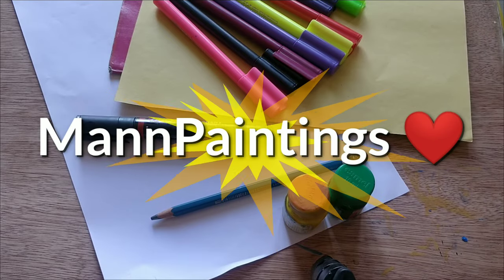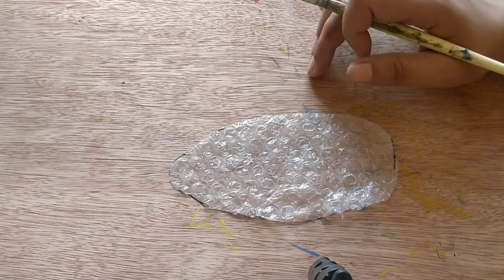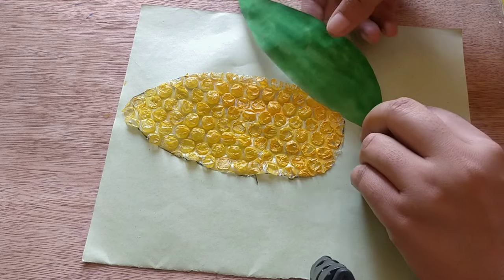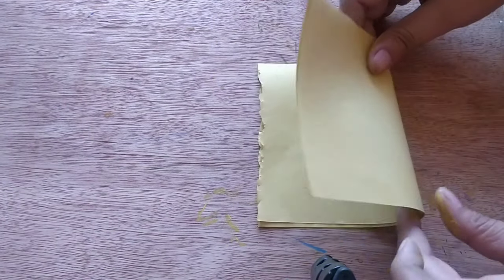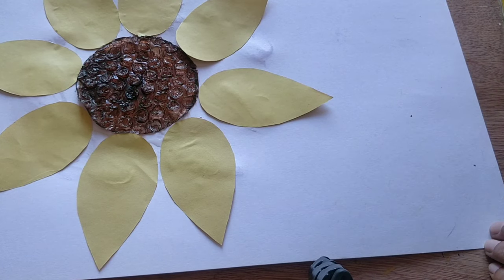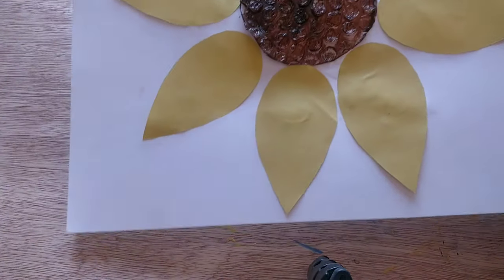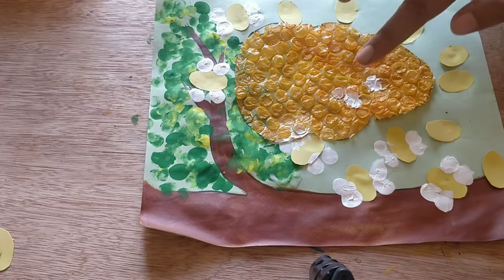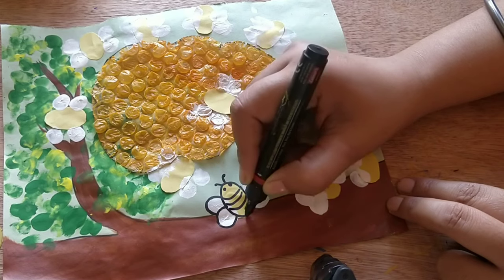3 in 1 Easy Art activities for kids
This video includes 3 different art activities with same material for the little artists